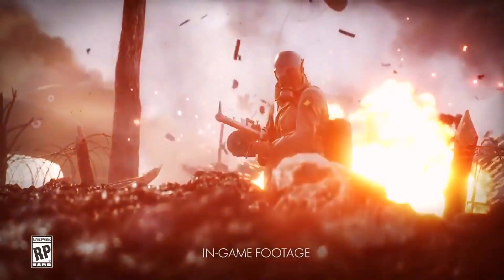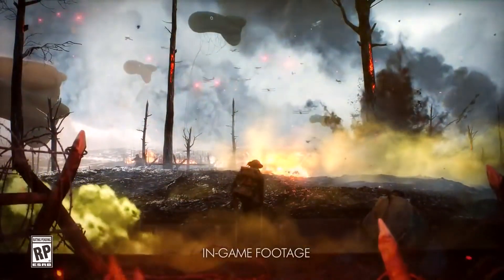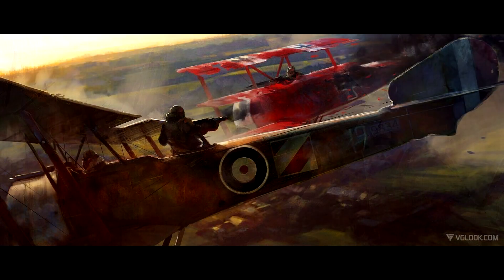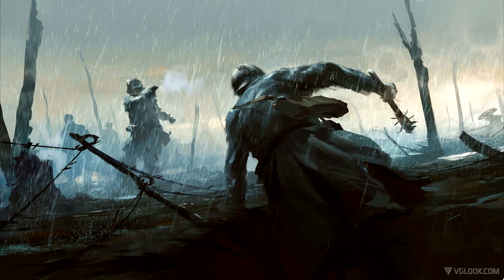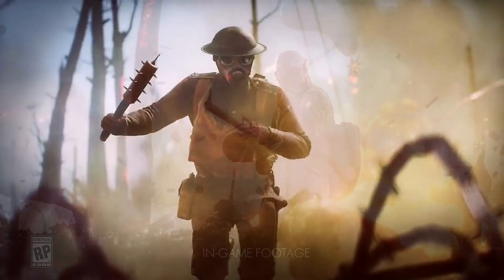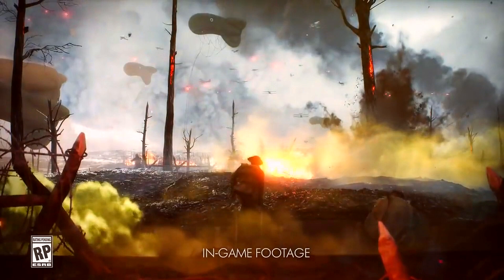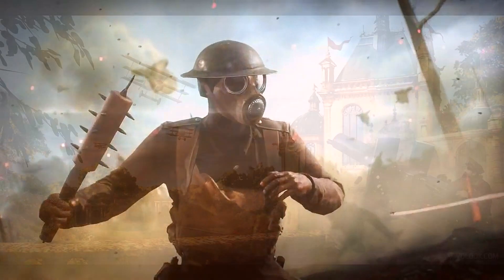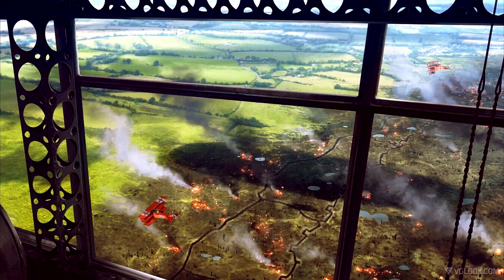► NEW WEAPON INFO! - Battlefield 1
Information on sniping, weapon loadouts, bullet speed, handling and more! :D

TheWestie4321
Westie
MrProWestie